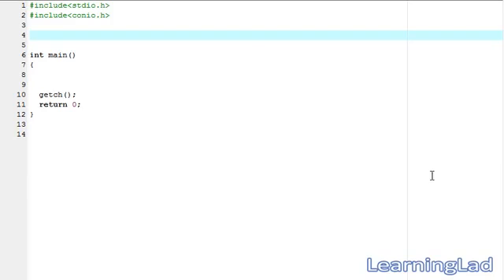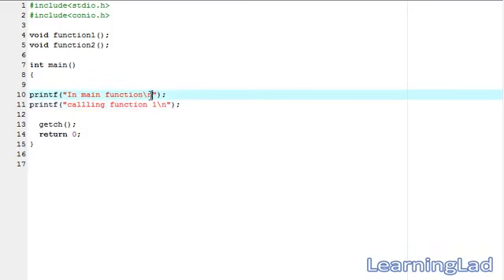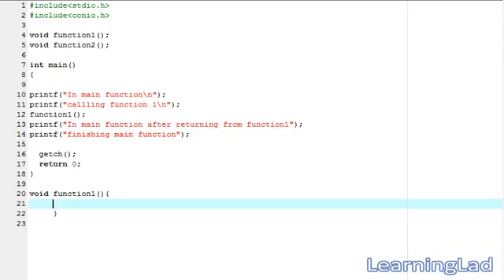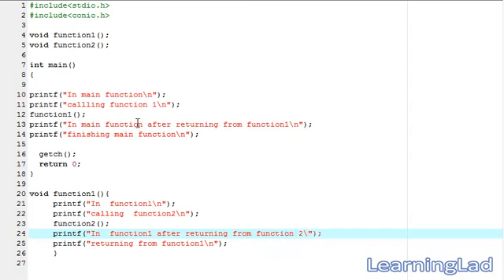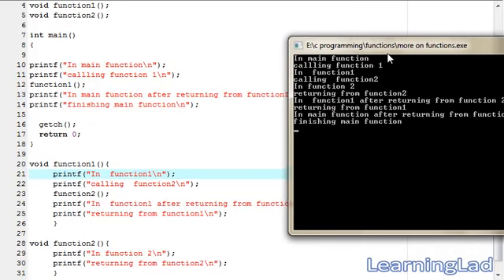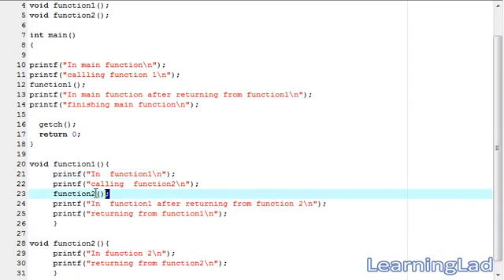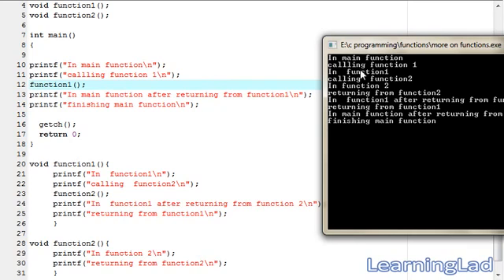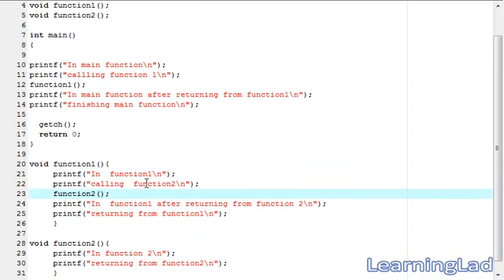learn c 24